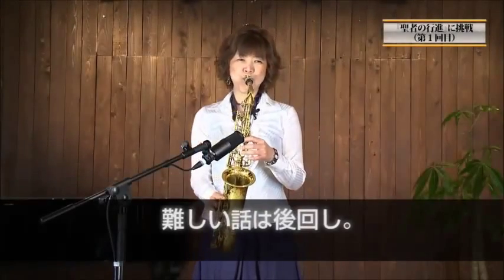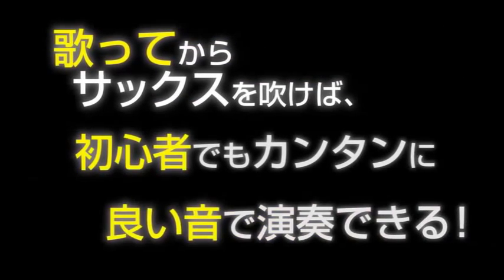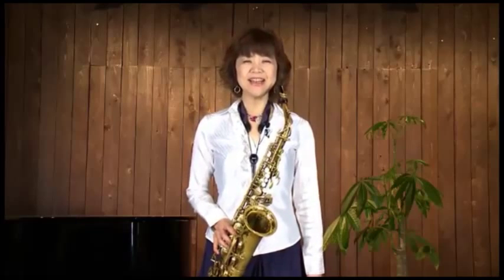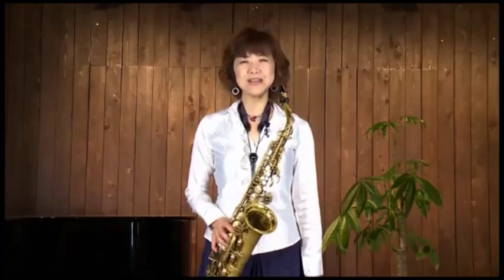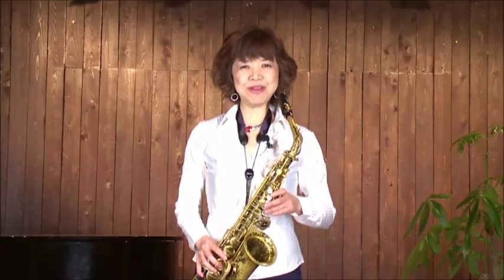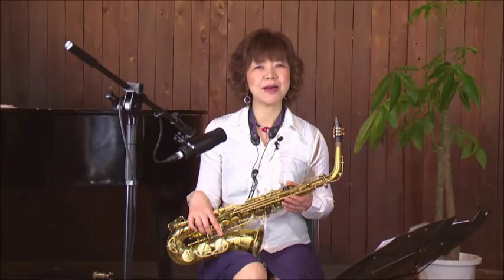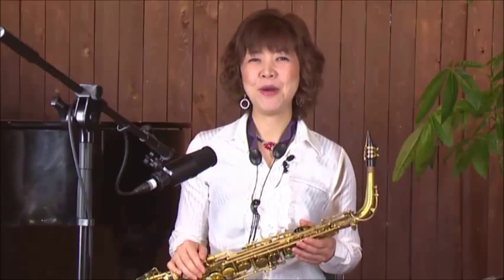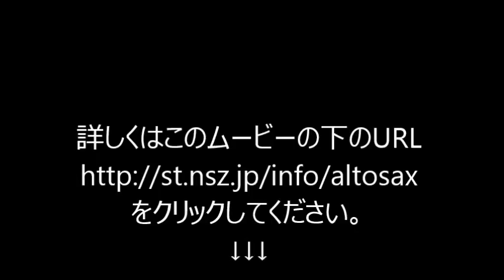アルトサックスが楽しく上達する練習法・初心者からジャズ入門まで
あなたも、憧れのサックスを楽しく吹いてみませんか？
◆◆◆楽譜を読めなくても、簡単にサックスが吹けた！◆◆◆
なぜ、音楽経験ゼロの超初心者でも憧れのサックスを教室に通わずにかっこよく吹けたのか？
サックスを吹くのに重要なポイントのひとつに、「吹くときの口元の使い方」があります。
「♪ド、レ、ミ～」という曲も「♪Tu、Tu、Tu、～」と歌ってみることで、
吹くときの口元の使い方を正しくイメージでき、サックスを良い音で吹くことが簡単にできます。

ありがちな「抽象的な言葉」ではなく、見て、歌って、吹くことで良い音で吹くコツをしっかり理解できるので、グングン上達していくのです。

気がつけば、ずっと憧れていたサックスを吹きこなし、何年もアルトサックスを吹いているかのようにあなたも上達していることでしょう。

ドレミが読めなくても、全くの楽器初心者でも、まずはサックスを吹くことが上達の近道。
アルトサックスを始めようと思ったときに、誰しもぶつかる壁があります。

それは 「楽譜が読めない」「音楽の知識がない」「何から始めたらいいのかわからない」などです。

サックスの音は好きだし、自分で吹いてみたいと思うのに、これらの壁に諦める方もいます。

◆まずは歌うことから始めるので、挫折せずに続けられる！

誰でもできる簡単なところからスタートするので、楽しく続けていただけます。

正しいアンブシュア（口周辺の使い方）やタンギング（基本的な演奏法）なども、 一歩ずつゆっくり丁寧に教えていきますので、ご安心ください。

◆初心者の目線で基礎の基礎から始められる！

サックスが吹ける人には当たり前のことでも、初心者にはわからないことだらけ。

でもご安心下さい。
よくあるサックスの入門書では省略されているような楽器の選び方や組み立て方、掃除の仕方や置き方など、一から丁寧に映像で解説しています。

◆とにかく曲を吹くことからスタートしているので飽きない！

とりあえずドレミから覚えようとしていませんか？

カンタンな曲を使って実際に吹いてみたほうが、
楽しみながら指使いも覚えられます。
しかもあの名曲もすぐ吹ける！

◆あなたも間違っていませんか？初心者の陥りやすい誤解とは？

「最初に知識を学ばなければサックスは吹けない」ということは一切ありません。

知識が無くても、とにかくサックスを吹いてみましょう。
音を出して、楽しんで上達していきます。

アルトサックス ジャズ
アルトサックス ソロ曲
アルトサックス ソロ
アルトサックス 吹いてみた
アルトサックス 初心者
アルトサックス ソロ 吹奏楽
アルトサックス ボカロ
アルトサックス ルパン三世
アルトサックス クラシック
アルトサックス アニソン
アルトサックス アンサンブル
アルトサックス ありがとう
アルトサックス アンブシュア
アルトサックス アドリブ
アルトサックス アニメ
アルトサックス 糸
アルトサックス 運指
アルトサックス 演奏
アルトサックス 音階
アルトサックス 枯葉
アルトサックス かっこいい
アルトサックス 家族になろうよ
アルトサックス 小林香織
アルトサックス コナン
アルトサックス 吹奏楽
アルトサックス 千本桜
アルトサックス セルマー
アルトサックス ソロ ジャズ
アルトサックス ソロ クラシック
アルトサックス ソロコン
アルトサックス タンギング
アルトサックス テナーサックス
アルトサックス ハナミズキ
アルトサックス フラジオ
アルトサックス 吹き方
アルトサックス ホールニューワールド
アルトサックス マウスピース
アルトサックス マルタ
アルトサックス また君に恋してる
めちゃモテ アルトサックス
アルトサックス 名曲
アルトサックス めちゃモテ
アルトサックス リード
アルトサックス 練習
アルトサックス レッスン